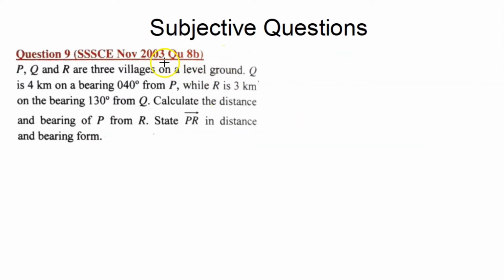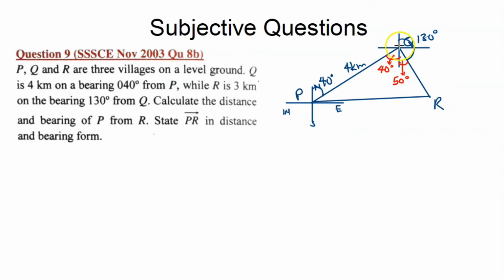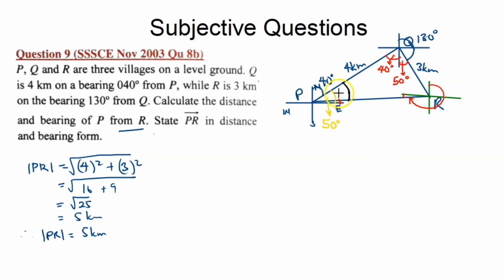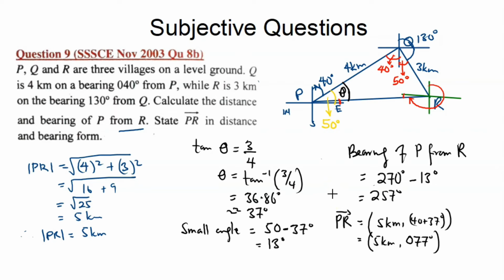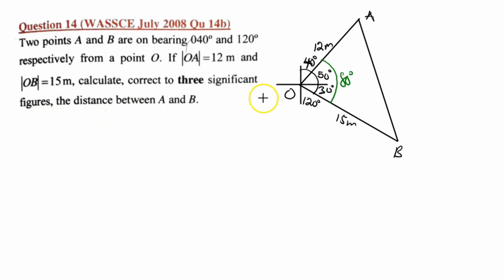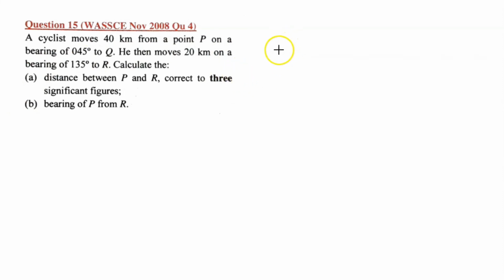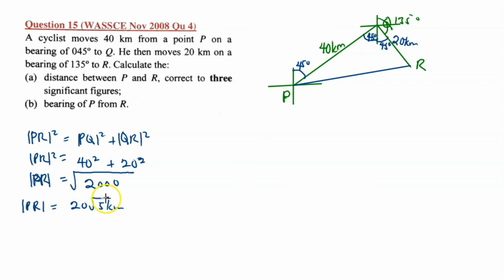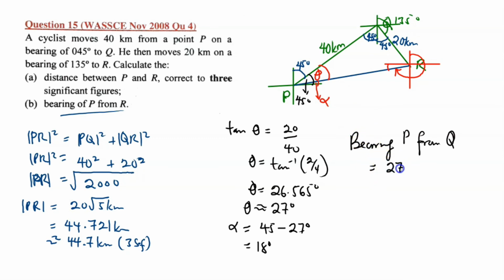BEARINGS - PART 2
This video lesson teaches students how to solve Bearing questions with respect to Subjective type questions. Sample Questions were taken from WASSCE Core Mathematics.